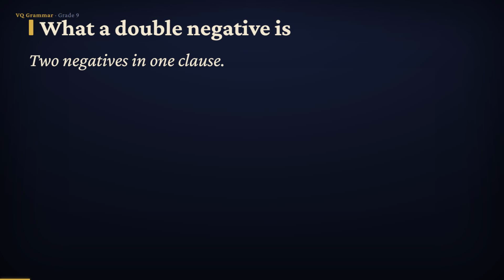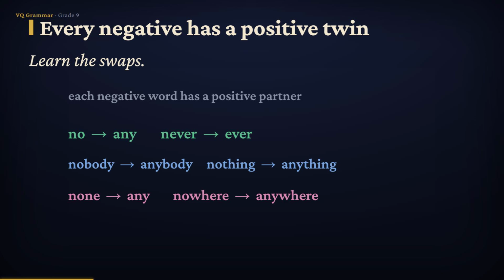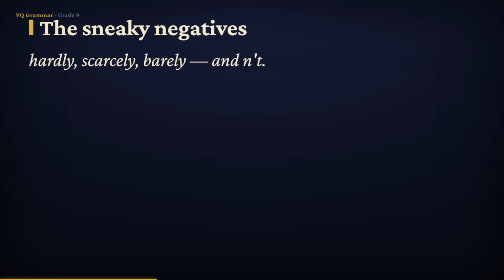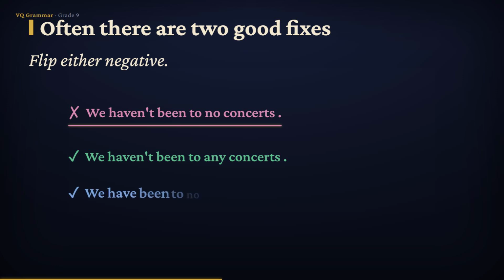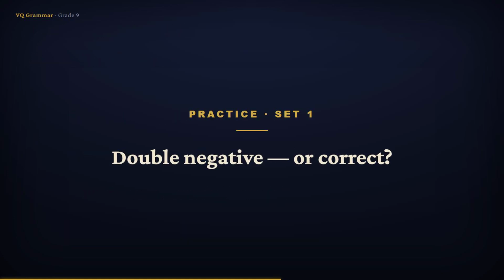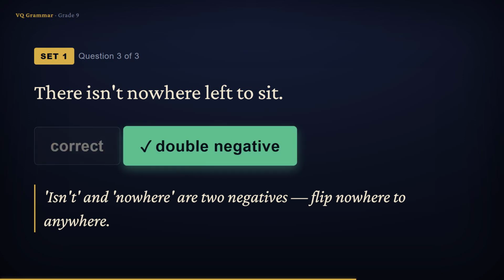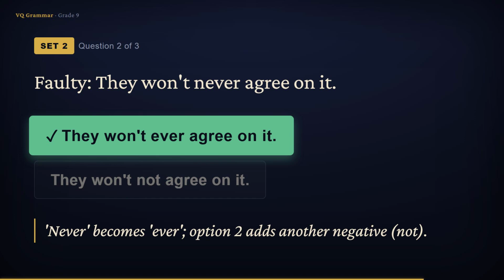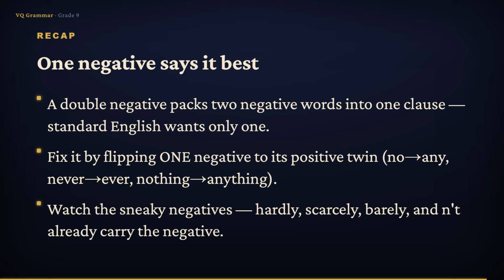Grammar Grade 9 | Unit 8, Lesson 60 — Double Negatives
UNIT 8: USING MODIFIERS CORRECTLY — LESSON 60: DOUBLE NEGATIVES
One 'no' is enough. A double negative packs two negative words into one clause — and standard English uses only one. We learn the negative words and their positive partners, the sneaky negatives like hardly, and two clean ways to fix a double negative.

• What a double negative is and why it's an error
• Negative words and their positive forms (no/any, never/ever)
• The already-negative words: not, hardly, scarcely, barely
• Fixing it by changing one negative to a positive

Chapters
0:00 Introduction
0:28 What a double negative is
1:08 Every negative has a positive twin
1:55 Fix it: flip ONE to positive
2:37 The sneaky negatives
3:20 Often there are two good fixes
3:59 The quick check
4:43 Practice Set 1
6:03 Practice Set 2
7:42 Recap